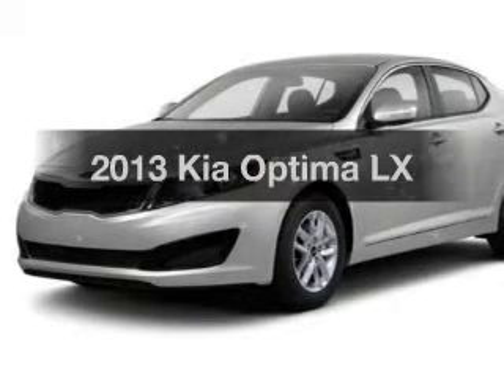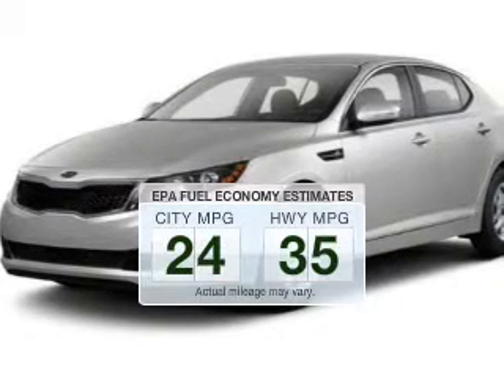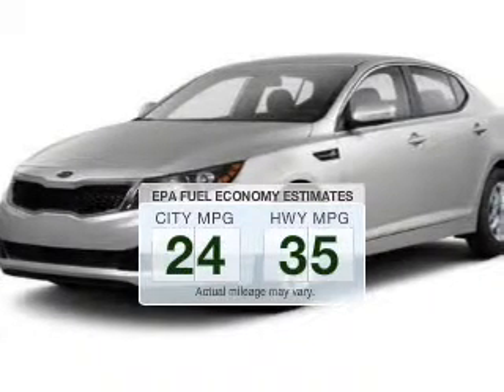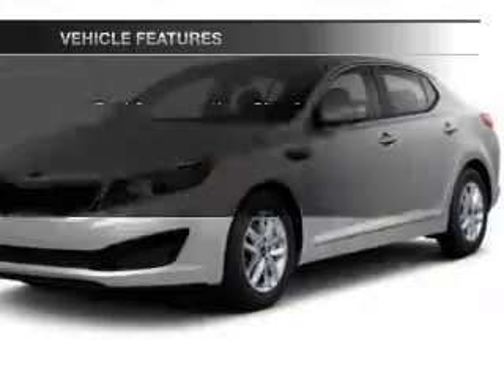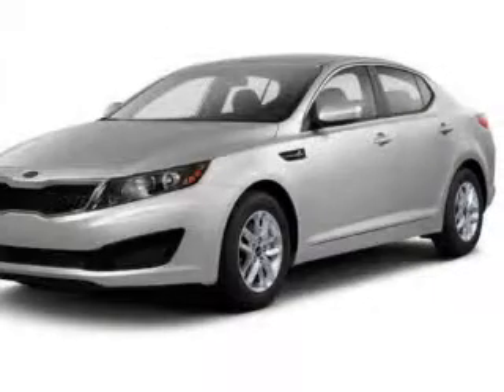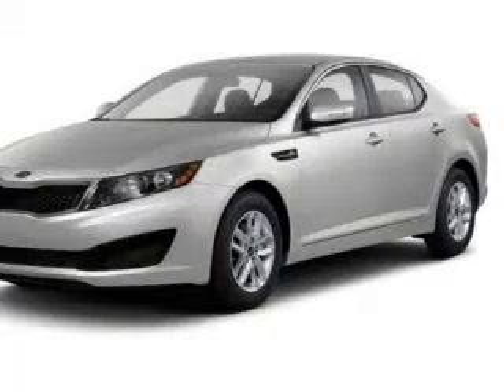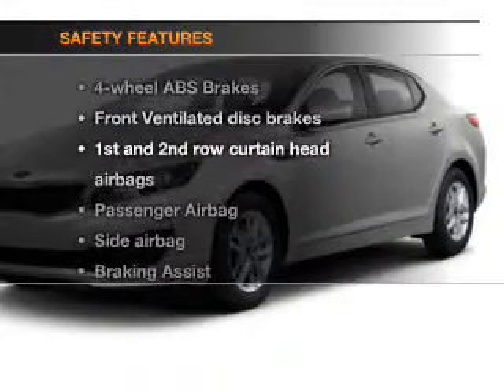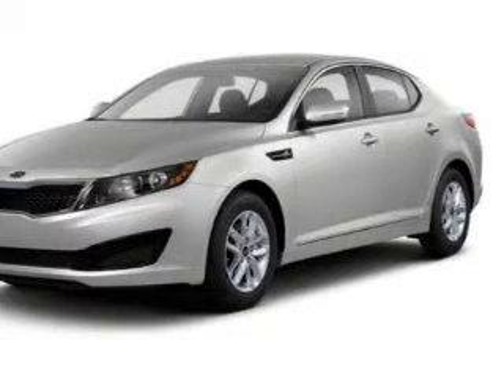2013 Kia Optima - Willowbrook IL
Year: 2013
Make: Kia
Model: Optima
Trim: LX
Engine: 2.4 liter inline 4 cylinder 16 valve
Transmission: 6-Speed Automatic
Color: Red
Mileage: 15
Address:
7301 S. Kingery Hwy Rte 83